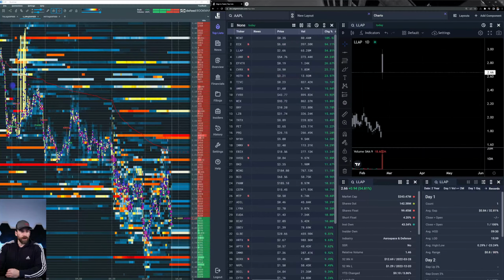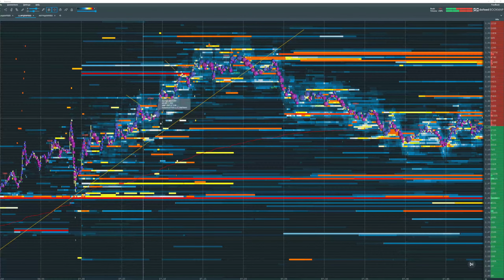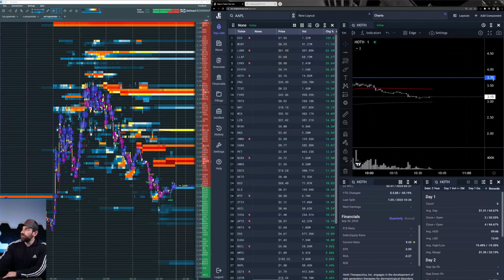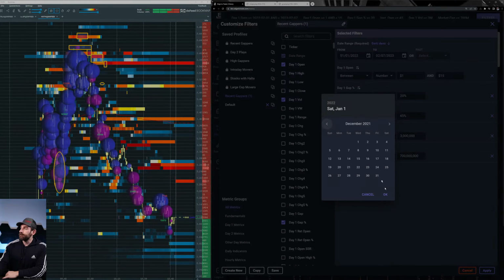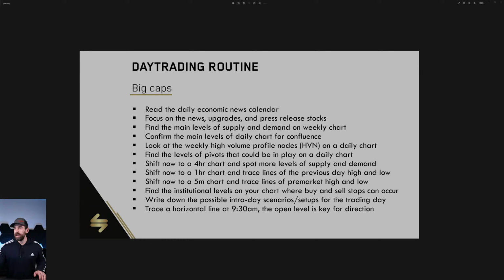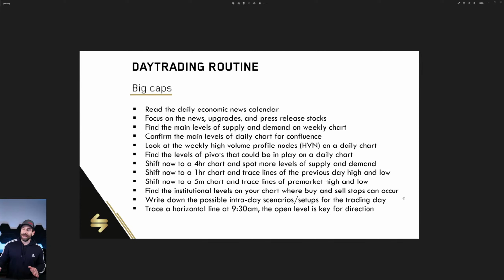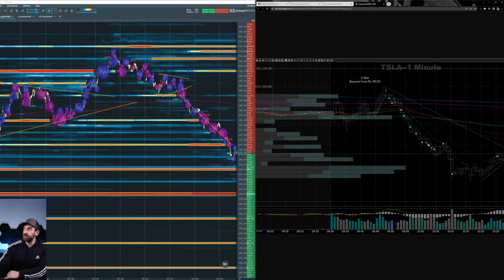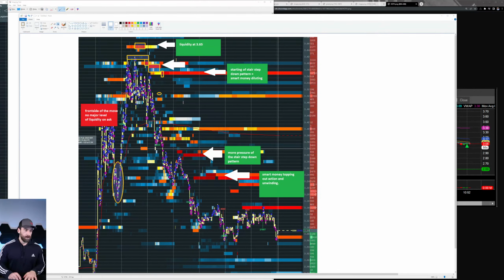🔴 Live Order Flow Trading Large and Small Cap Stocks | JTrader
👉 Follow BOOKMAP

⏰TIME STAMPS
00:00:00 Intro
00:03:30 MSFT
00:13:00 SNOA
00:19:00 MSFT
00:22:20 TSLA
00:46:00 Patience
00:50:00 Morning Plan
00:53:00 TSLA
01:00:06 Over-Trading